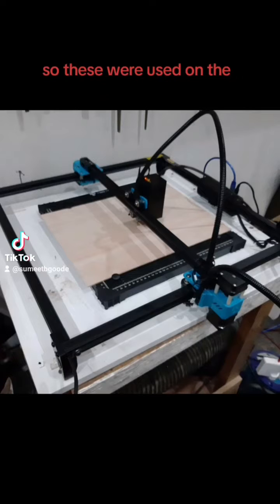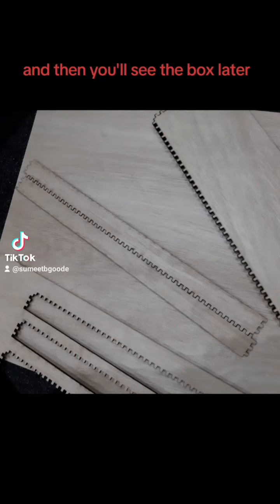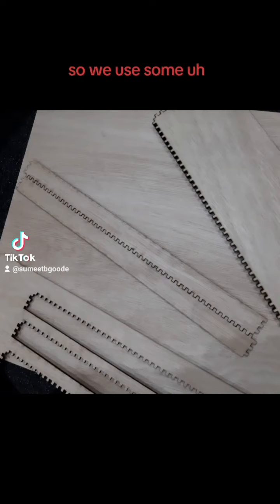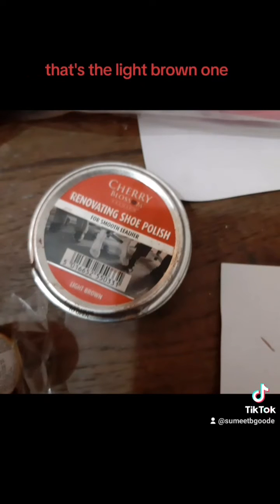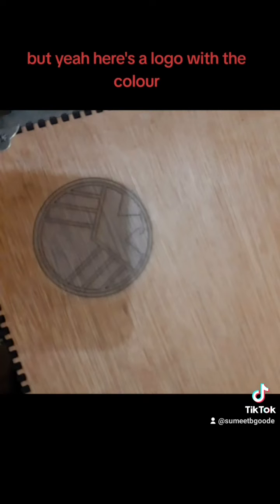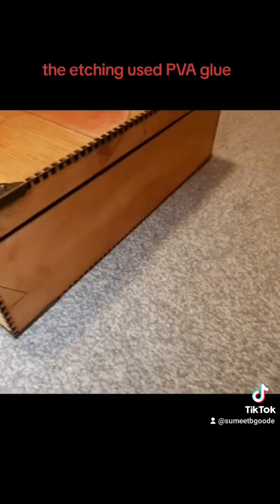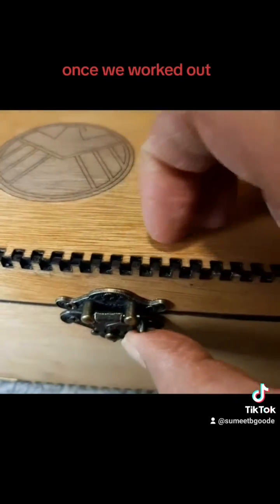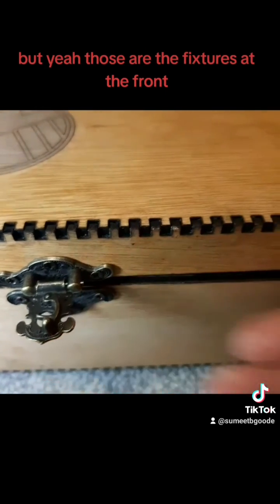Making cosplay props for my Wife's Birthday - Black Widow display box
Making cosplay props for my Wife's Birthday - Black Widow fake weapons from water pistols & display box. I made the original video for this on the clock app but it was taken down. I've appealed but it was still deleted. That video is on Instagram and YouTube. I then had to make this video for the clock app.

The cosplay build and case was a labour of love. Please note this video concentrates on the box only.